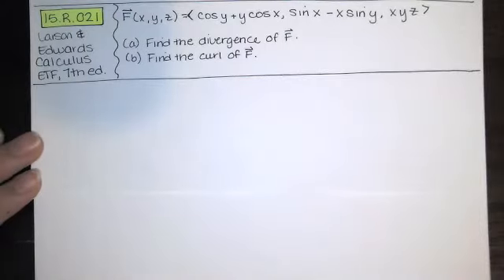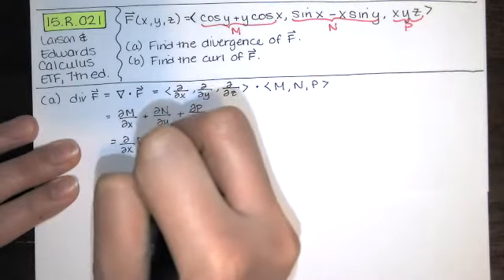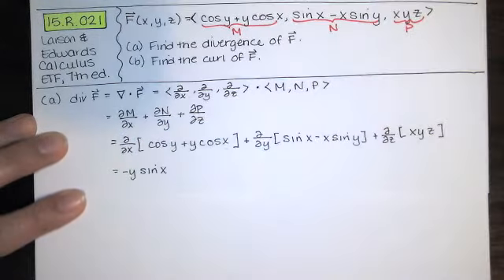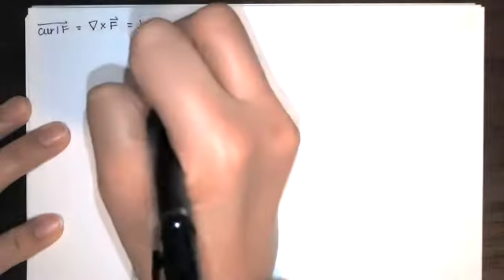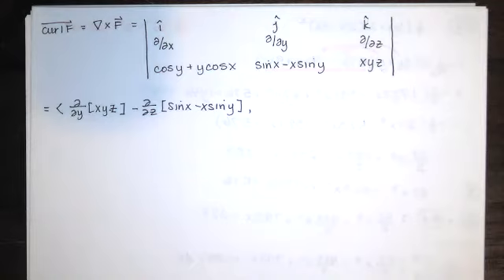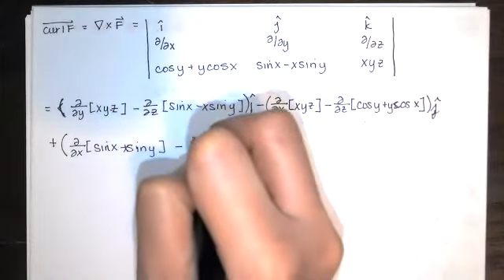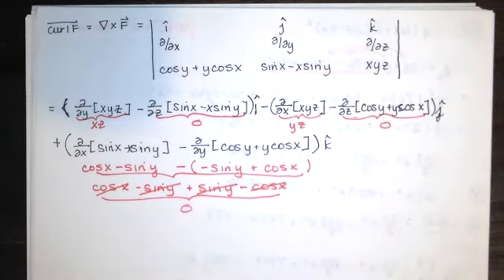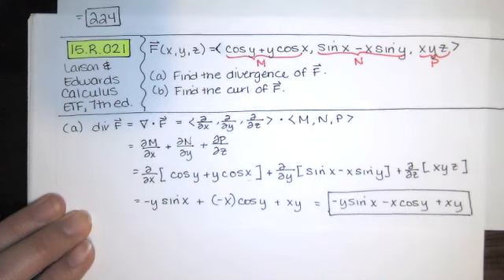Problem 15.R.021 - Find the divergence and curl of a vector field. - Calc III HW Help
In this video, we compute the divergence and curl of a given vector field.